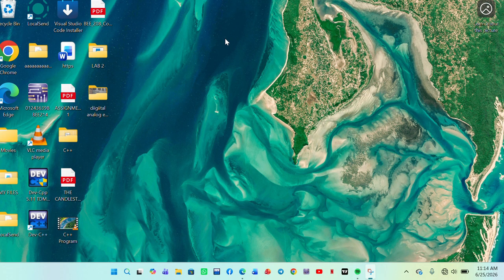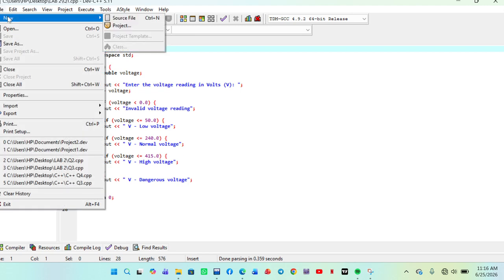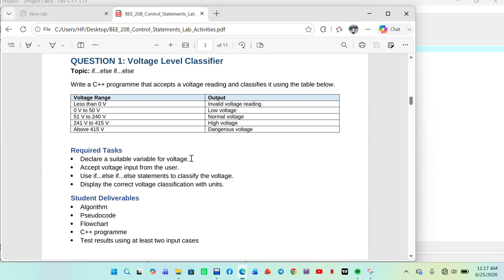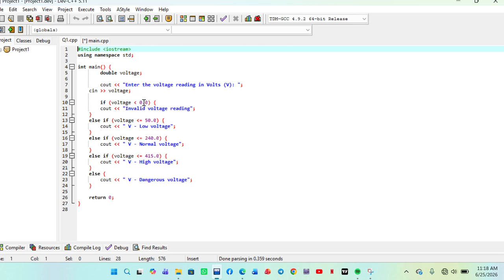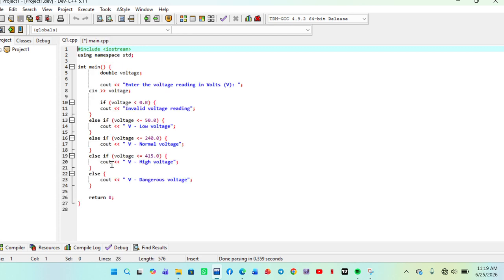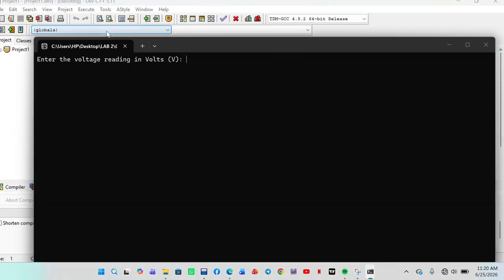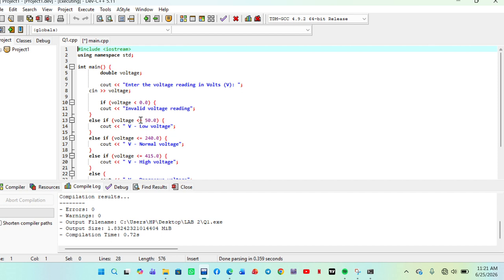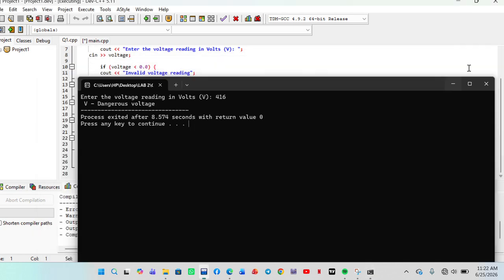C++ Q1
How to write a C++ program of a Voltage Level Classifier